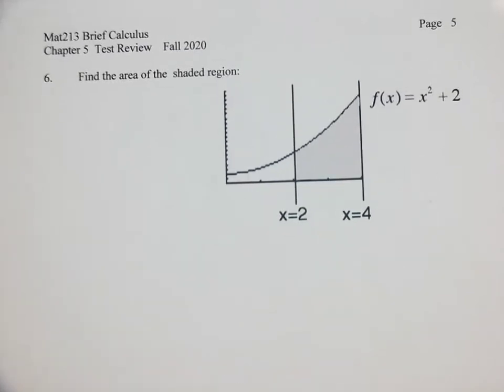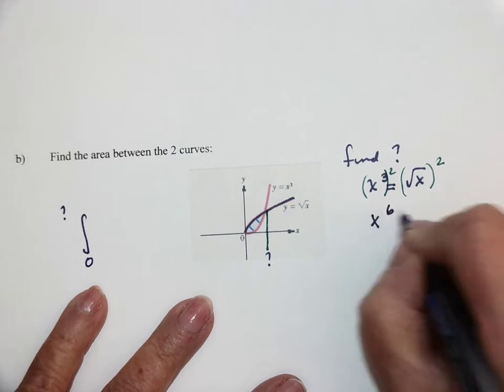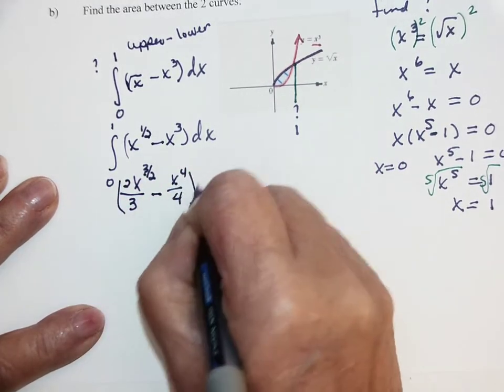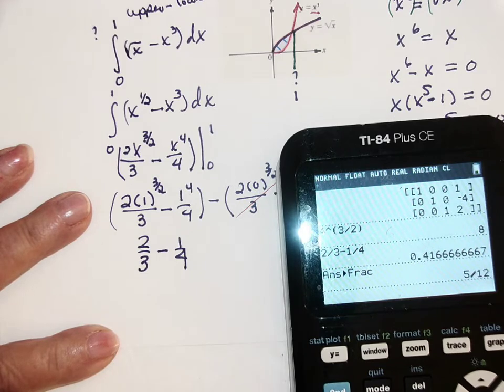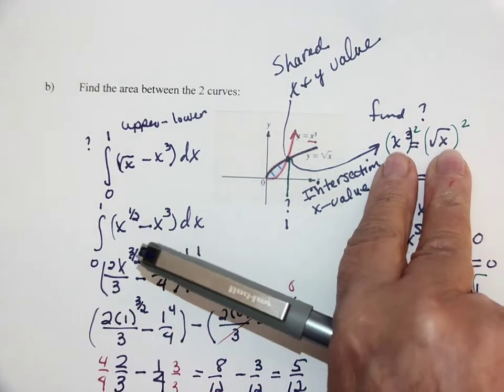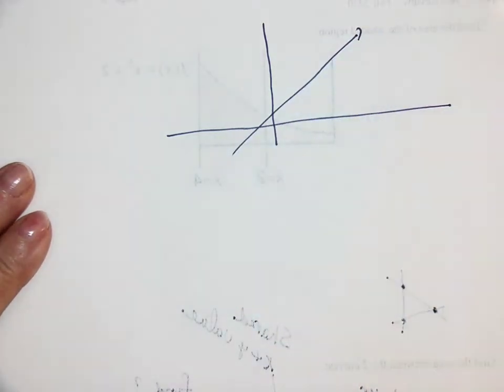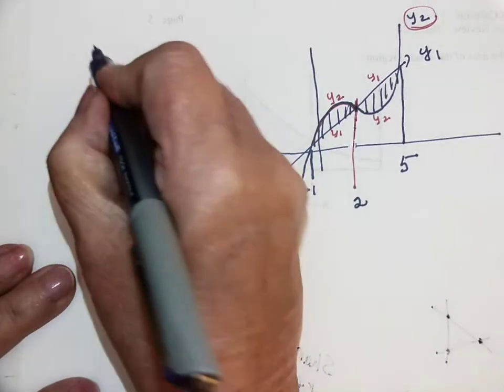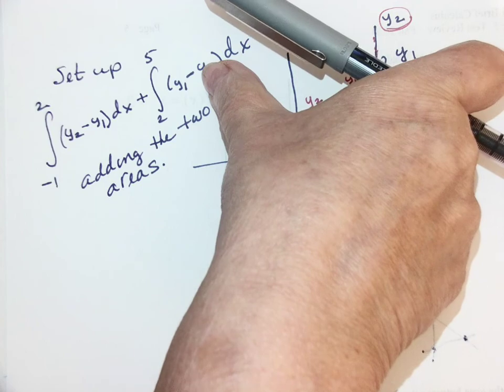Test Review Page 5 10 30 11 25 2020